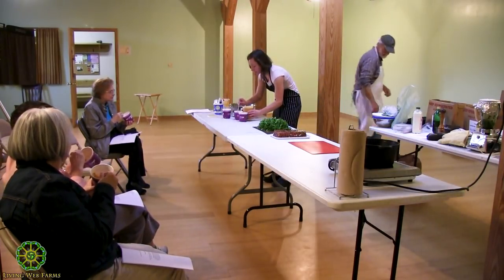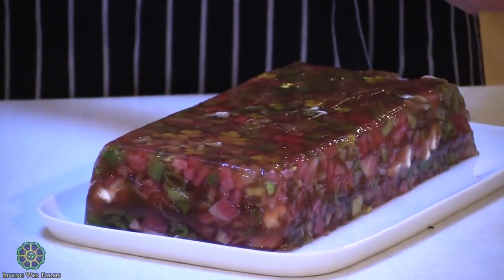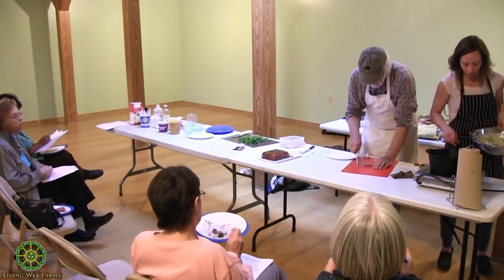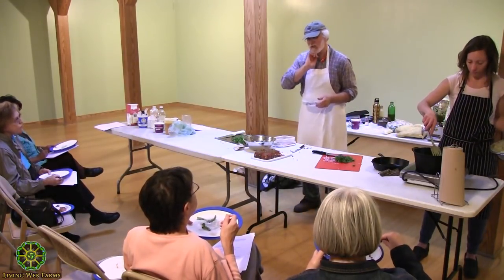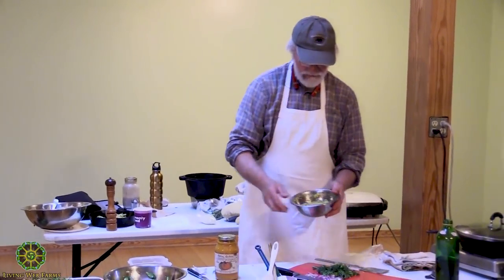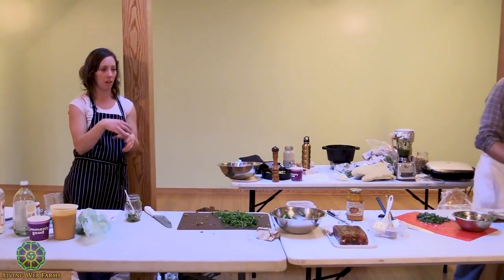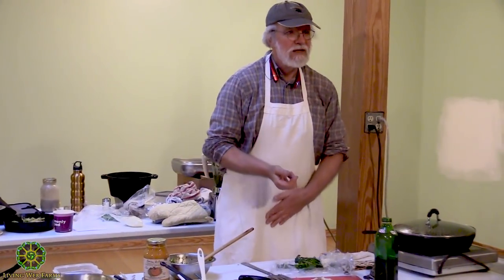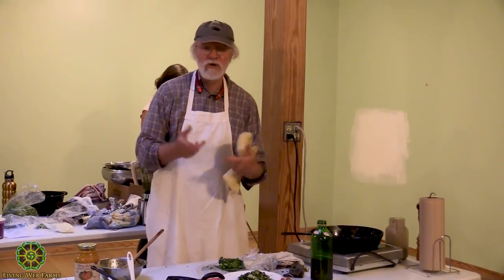Soups & Small Plates For Spring with Meredith Leigh and Pat Battle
Learn creative recipes for small plates and soup using seasonal spring and warmer weather vegetables with Meredith Leigh and Pat Battle. Get inspired and eat light and fresh for the season.